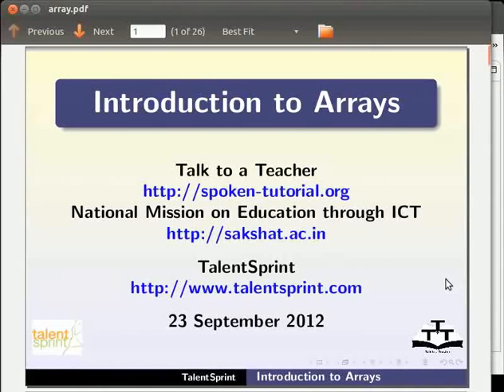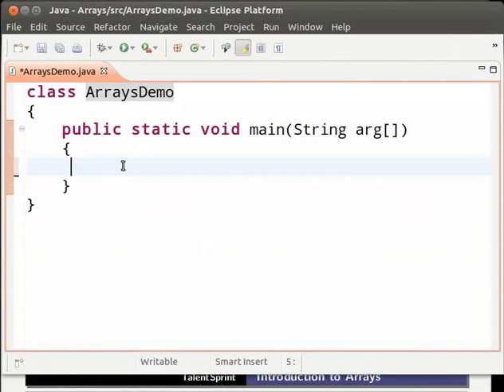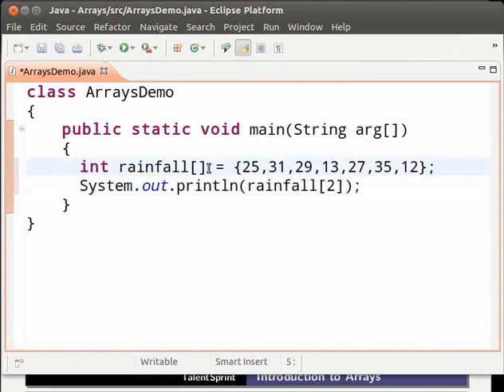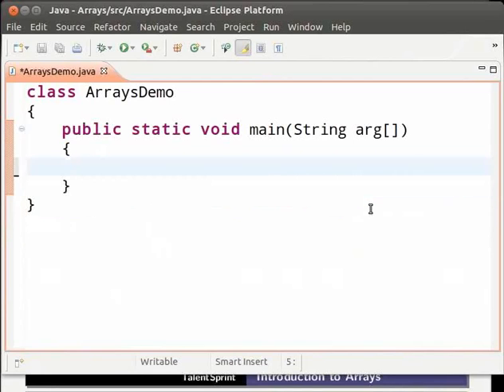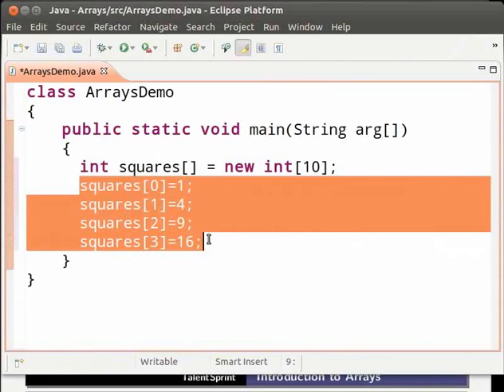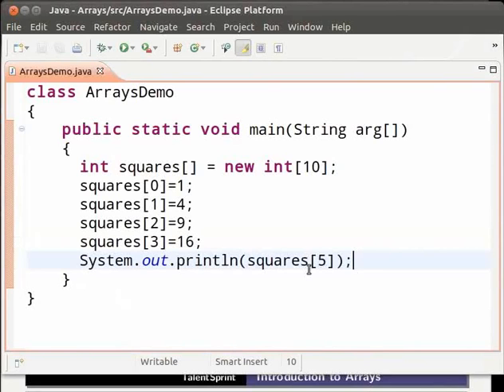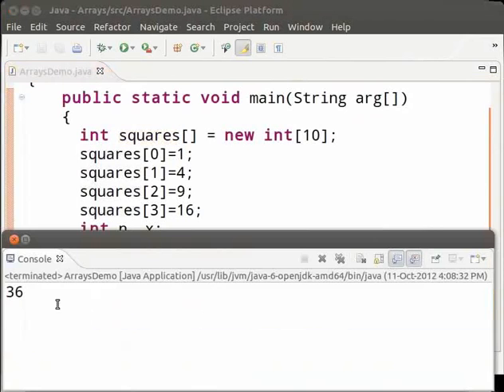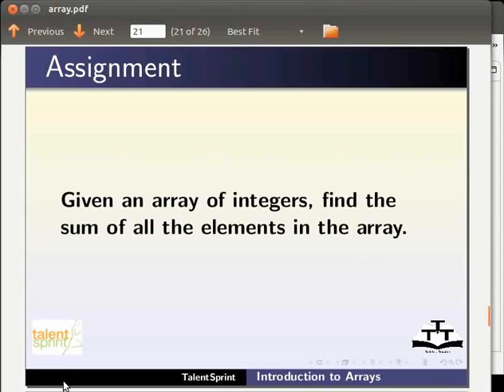20 Introduction to Array English